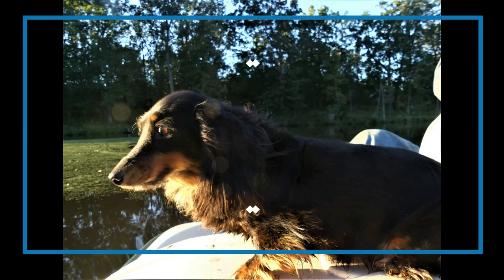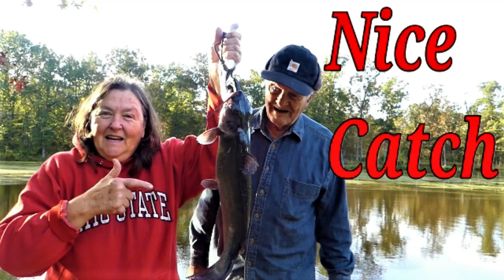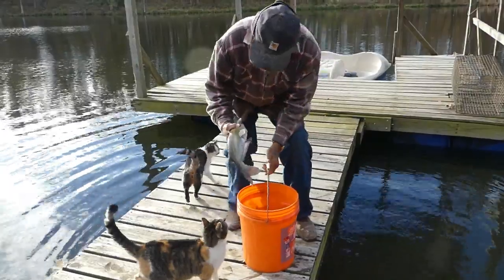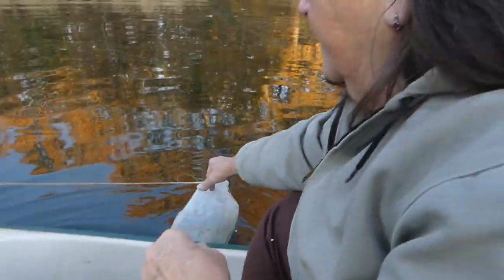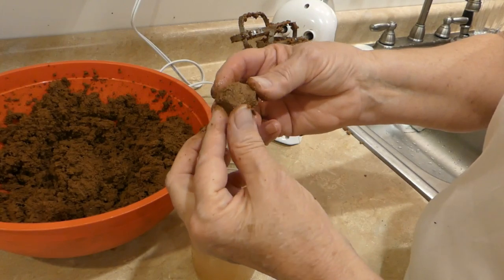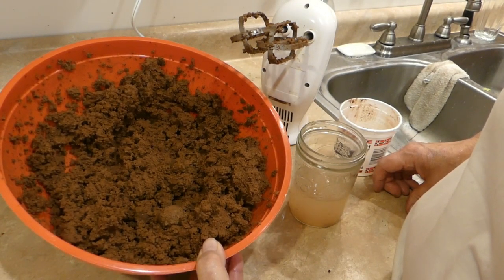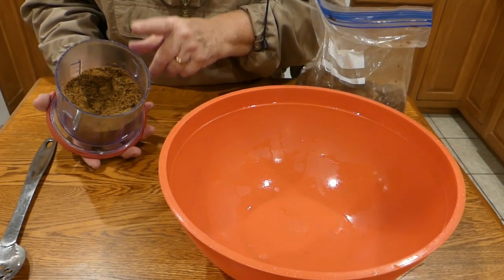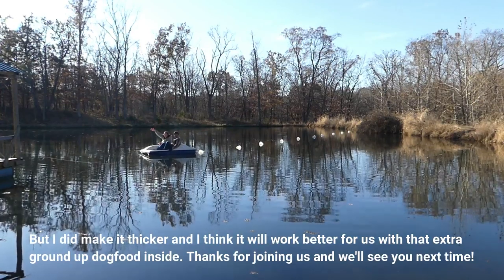Homemade Catfish Dough Bait and Update on the Jugline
We are catching the catfish that we stocked in our Homestead farm pond on a jugline and using a homemade dough bait.  This shows the way we made the bait and gives an update on how the jugline is going.